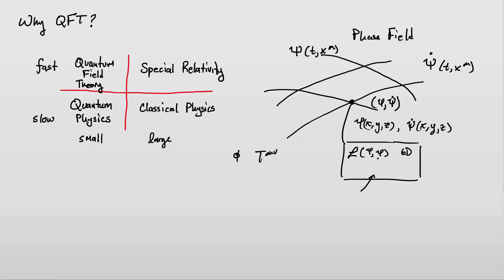Quantum Field Theory | Operators, Commutators, Propagators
In this video I want to add more to this view that we will be working with to better understand Quantum Field Theory.  With this view, we should be able to get into the more advanced stuff.